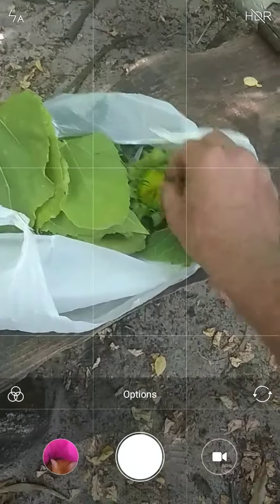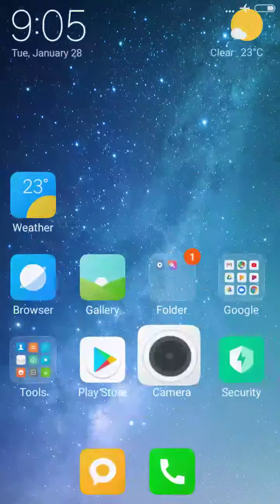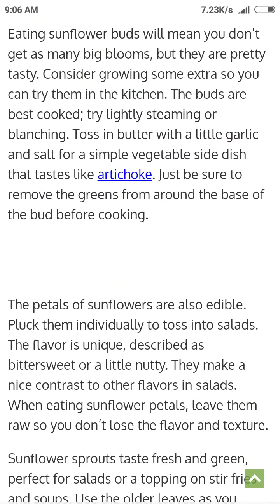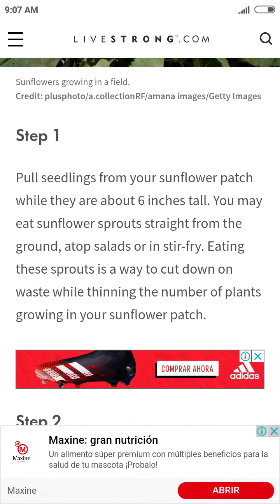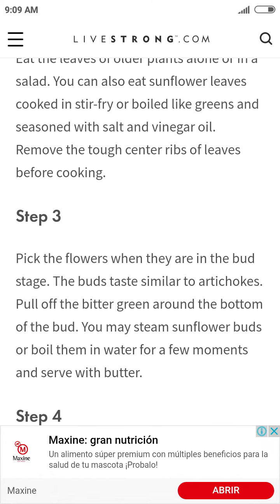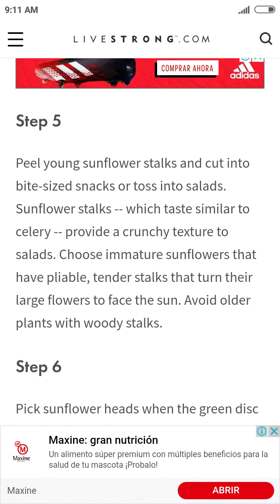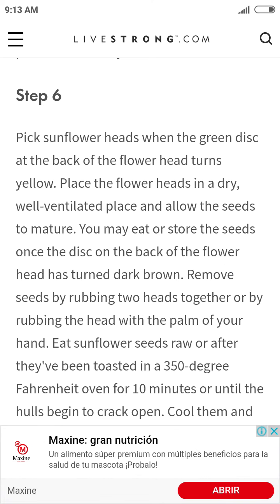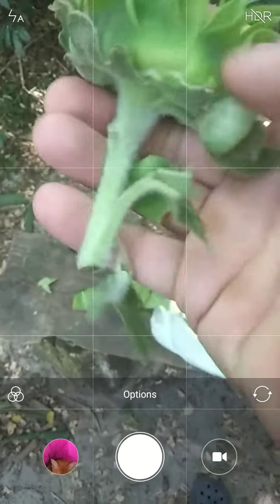$40Bandit_JosephAudas - Edibility? Of Sunflowers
Thanks for helping the Channel Joseph Audas.